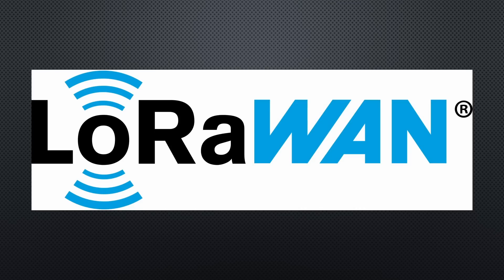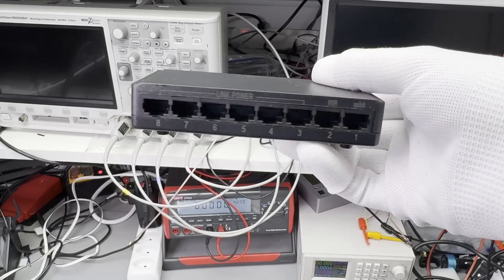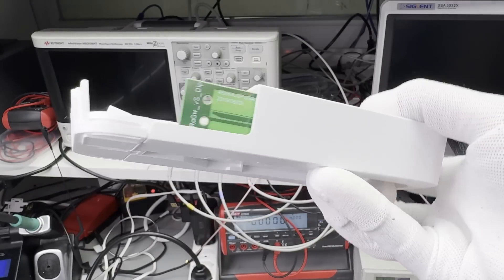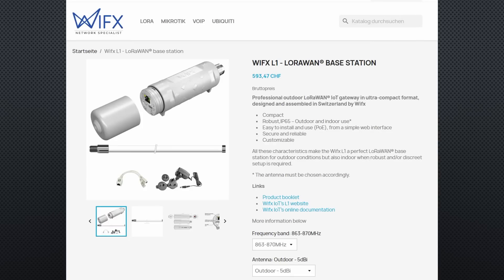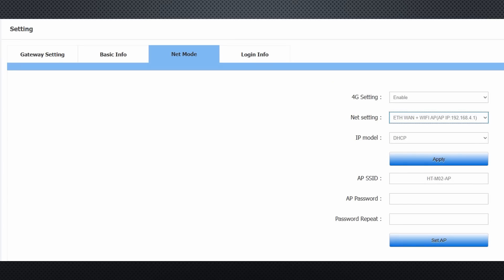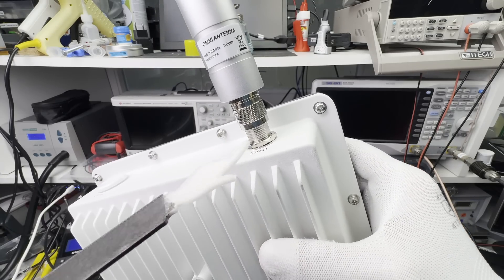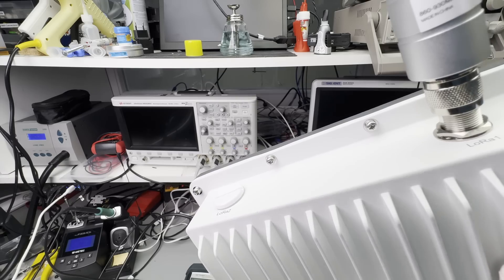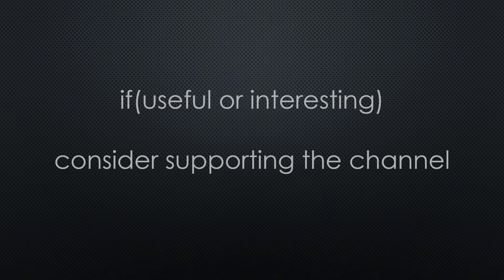479 Which LoRaWAN Gateway Is Best For Me (Comparison)? Part 2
LoraWAN is a widely used low-power, long-range network that consists of sensors and gateways. I will provide you with an overview and a comparison of the currently available LoRaWAN gateways, as well as how to select them. Because most gateways use the same chips and should have similar ranges, I will not test it. Still, you will see big differences in capabilities, software, and price.

Mikrotik:
KNOT LR9 (915)
KNOT LR8 (868)
wAP LR9 (915)
wAP LR8 (868)

Seeed Studio:
Sensecap M2
WM1302 Pi Hat

100W Solar Panel

TTN indoor Gateway

PoE Tester